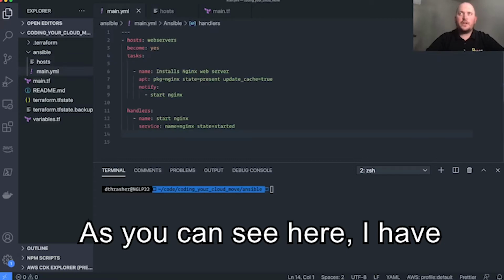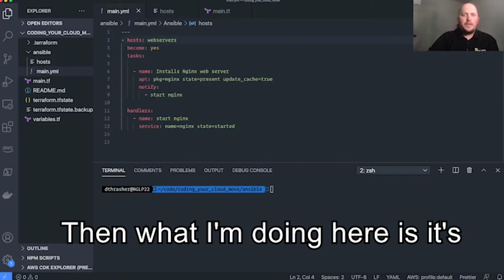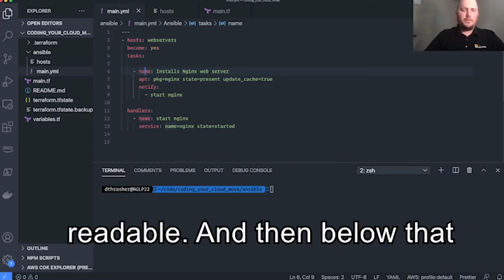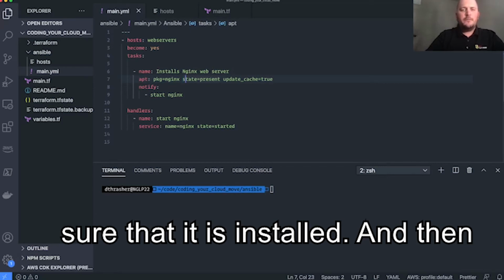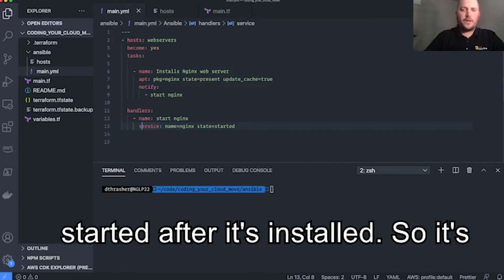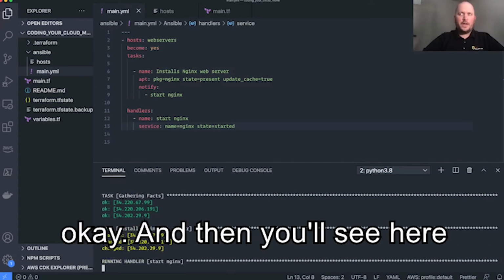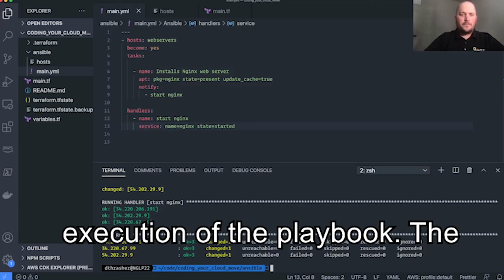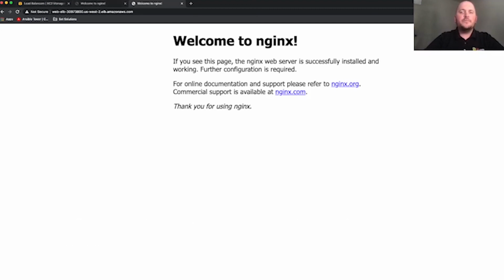Ready, Set, Secure: Ansible Configuration Management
The Coding Your Cloud Move series is coming to an end as Daniel walks us through the last step, configuring and managing your move with Ansible.